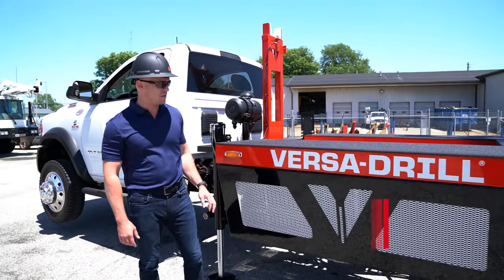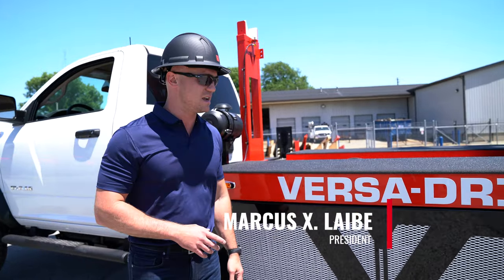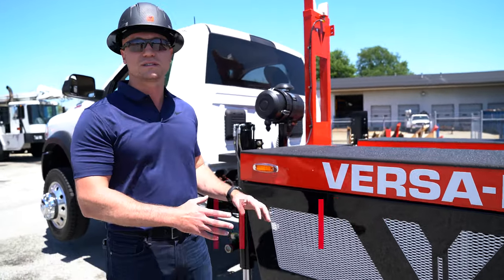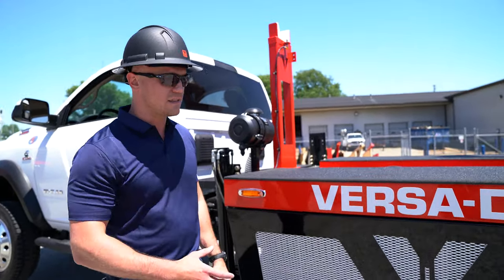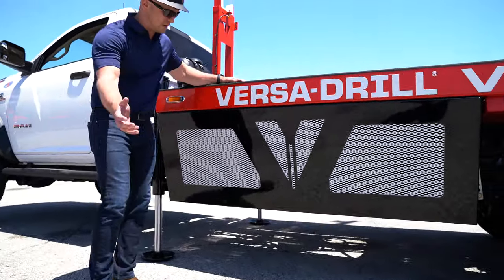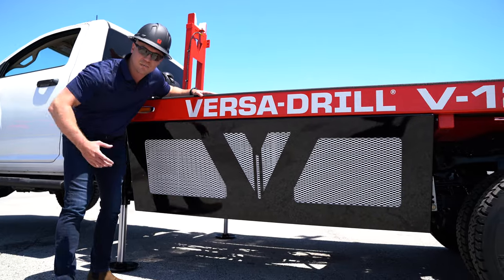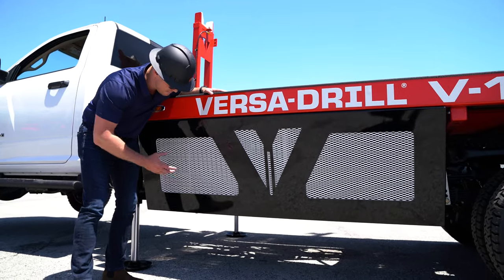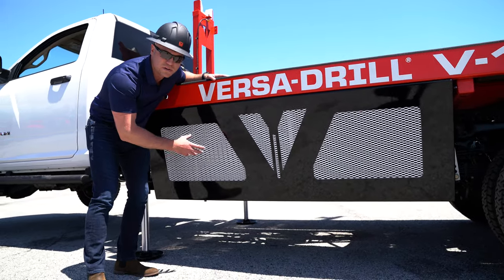VERSA-DRILL: Cooling System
Short, sharable video segments highlighting features from the latest Versa-Drill rigs.